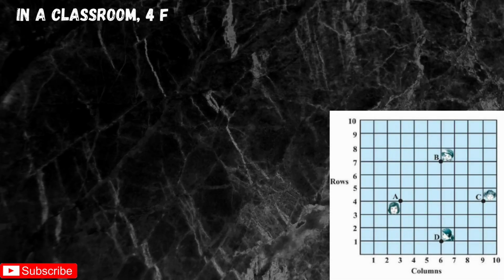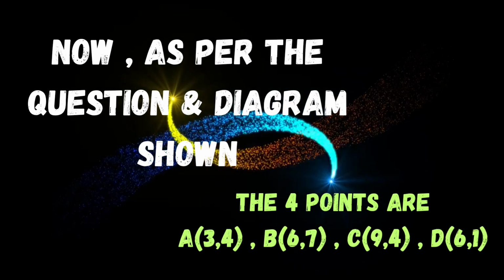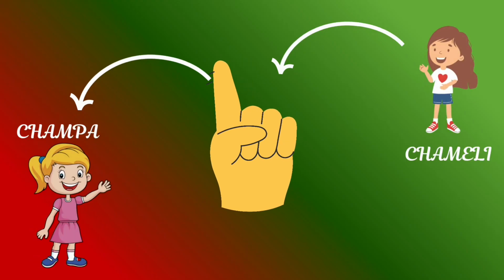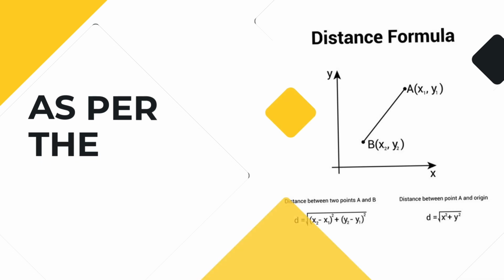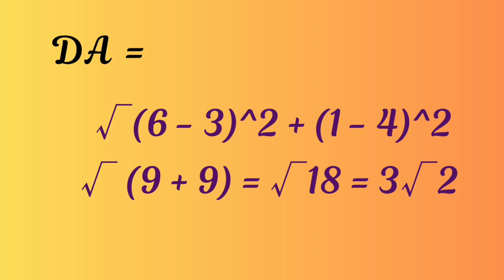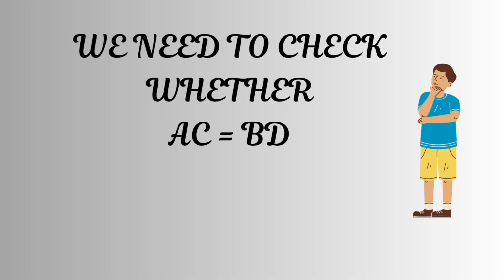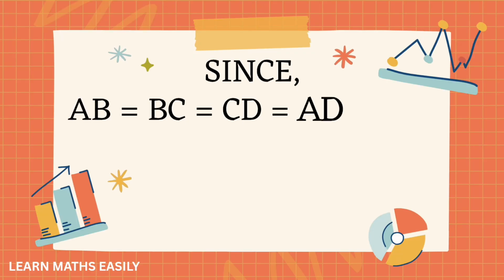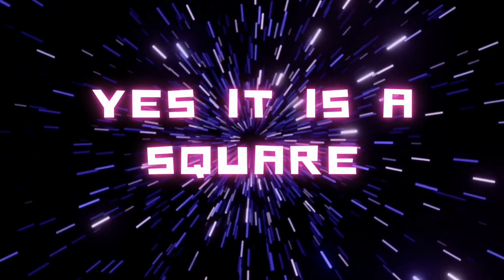Coordinate Geometry: Ex 7.1 Q5 Solved in just 3 mins | Must-Know How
Confused about Coordinate Geometry?
In this powerful video, i have explained Ex 7.1 Q5 from Class 10 Coordinate Geometry in just 3 minutes! Understand the logic, apply the formula, and solve faster than ever. 🚀

Whether you're preparing for CBSE 2025, State Board, or any competitive exam like JEE, this video gives you the clarity you need!

📚 Chapter: Coordinate Geometry
📝 Topic: NCERT Ex 7.1 Q5
🎓 For: Class 10 | CBSE | State Board | JEE

✅ Quick & Easy Explanation
✅ Step-by-Step Visuals